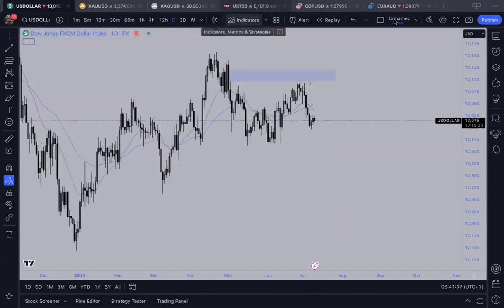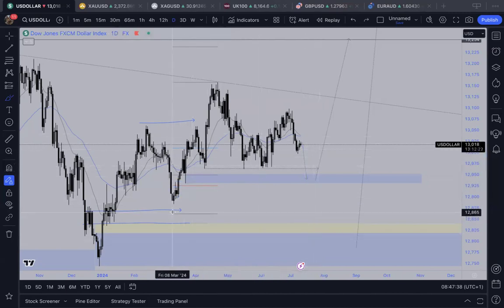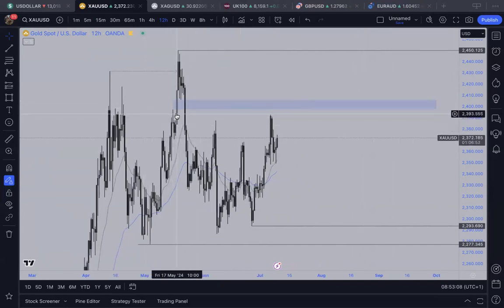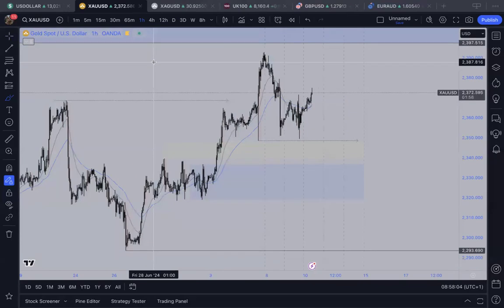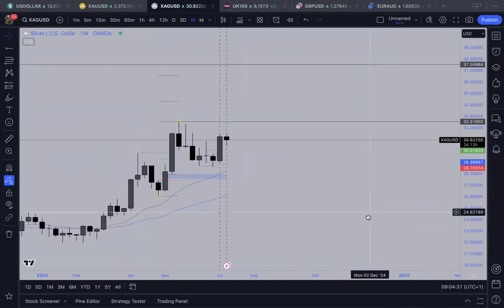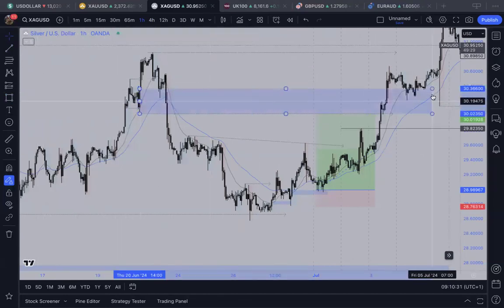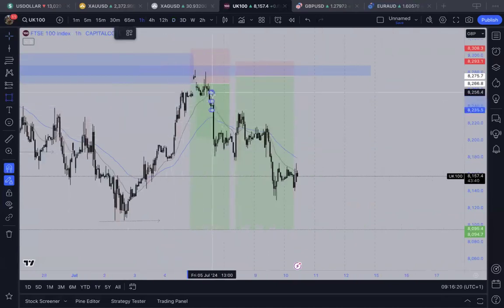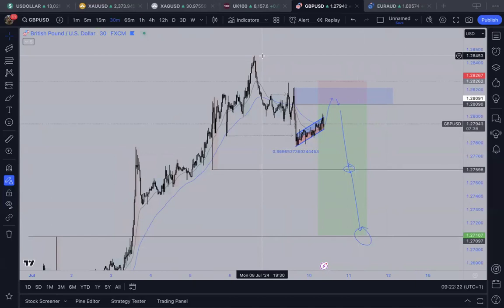Market Update & Trade Rundown